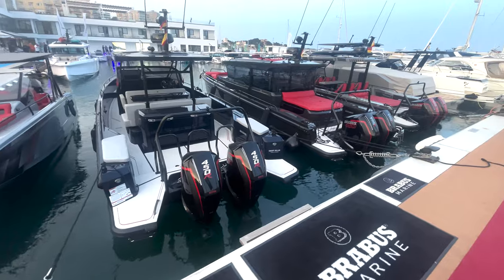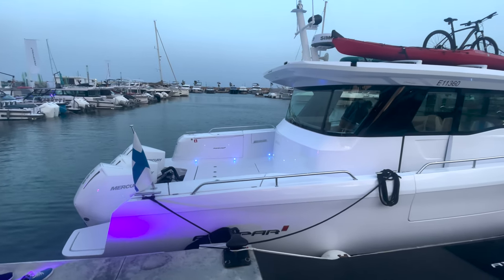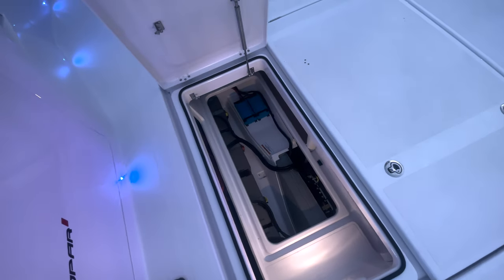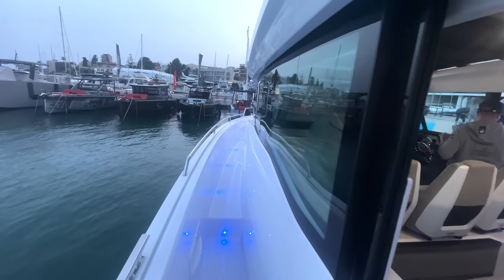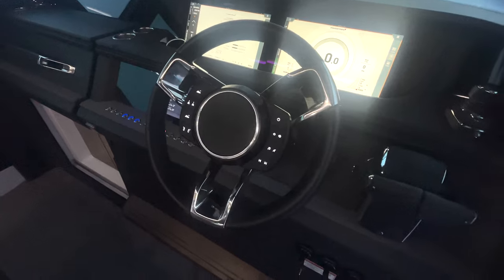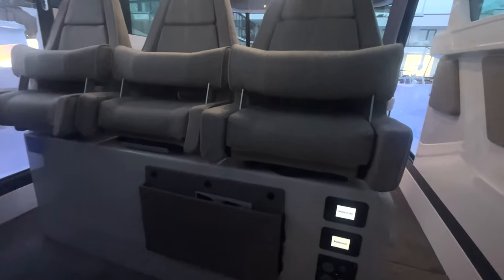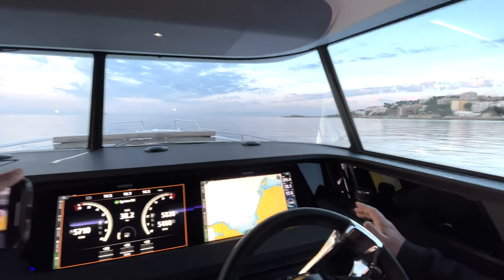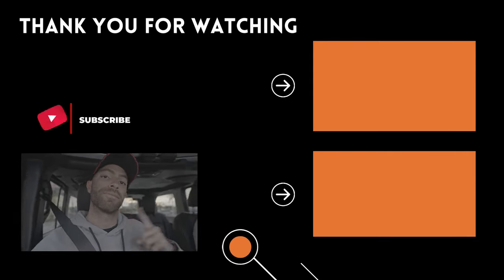I'm In Love With The Axopar 45 Cross Cabin XC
The Axopar family just got bigger with the debut of the 45 Cross Cabin XC at the Axopar Client and Dealer Days Event in Palma de Mallorca, Spain.

I was fortunate to attend with my Nautical Ventures crew and I must say this was the trip of a lifetime. There was so much innovation displayed and it was great to finally meet the makers of the Axopar and Brabus boats that we've all come to love so much.

I only wish Adrian could have joined me to be able to capture much more high-quality content, but he worked with what I was able to shoot with my iPhone and edited this video as soon as I landed.

IMPORTANT: Note that this Axopar 45 Cross Cabin is still a prototype so not all the features you may have seen in other videos will actually end up in production.

We may have missed some important features, but we'll make sure to cover this massive center console in more detail as soon as the first one ships to Florida in the fall of 2022.

They're a better indicator of the quality that we put into these videos.

Feel free to navigate ahead via chapters:

00:00 Intro
01:01 First Look
01:48 Triple Mercury 300s
02:14 Open Aft Deck Layout / Storage
04:09 Inside The Cabin
05:27 The Helm
06:24 Forward Cabin
08:05 The Bow
08:30 Cruising & Performance
09:05 My Final Thoughts